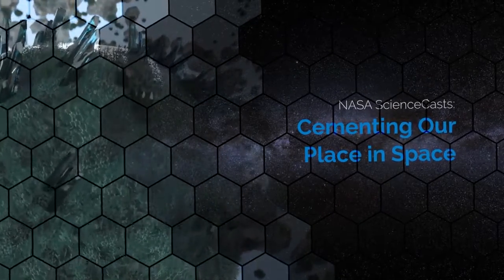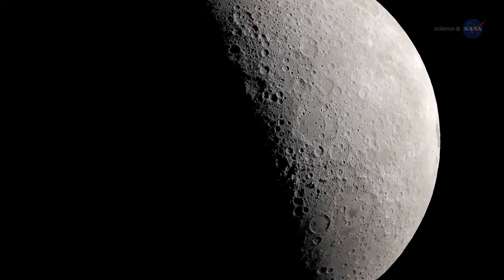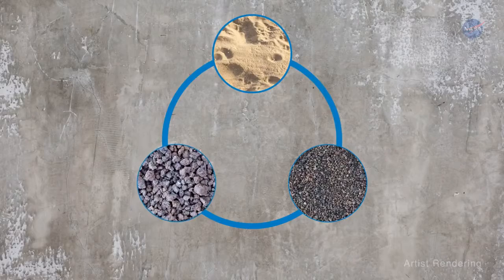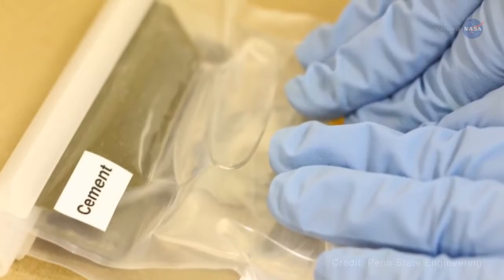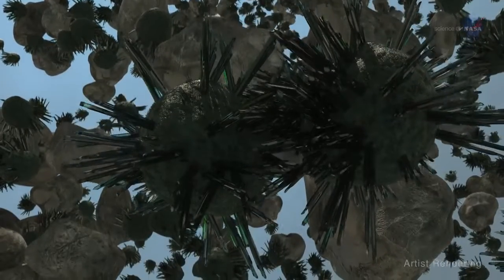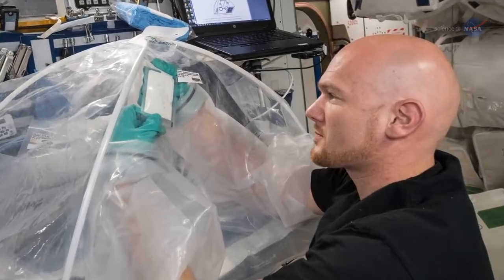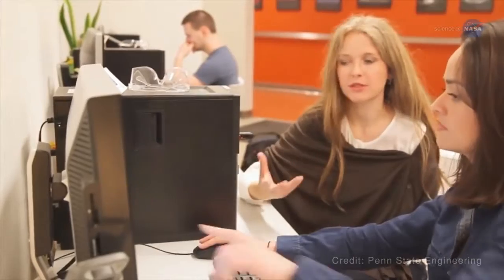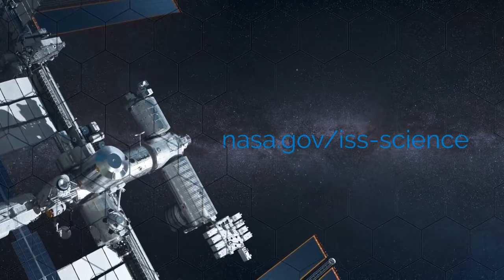NASA Science Casts | Cementing Our Place in Space | Facty World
Experiments have taken place aboard the International Space Station to study cement based concrete in microgravity.

1)This video has no negative impact on the original works . 2)This video is also for teaching purposes
3)It is not transformers in nature 4)i only used bits and pieces of the videos to get the point across where necessary This video is meant for Educational/Inspirational purpose only.The sole purpose of this video is to inspire, empower and educate the viewers. So Crazy does not own the rights to these video clips . They have , in accordance with fair use , been re purposed with the intent of educating and inspiring others ,however, if any content owners would like their removed ,please contact us by email or by youtube personnel message.
-Facty World-